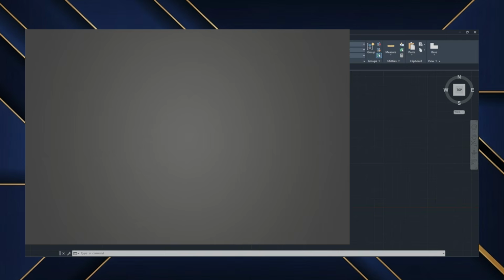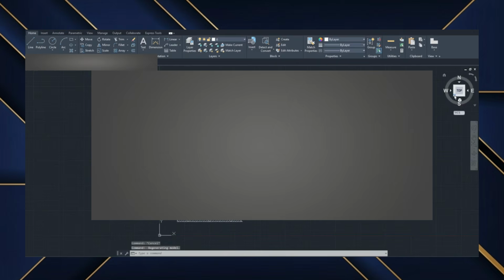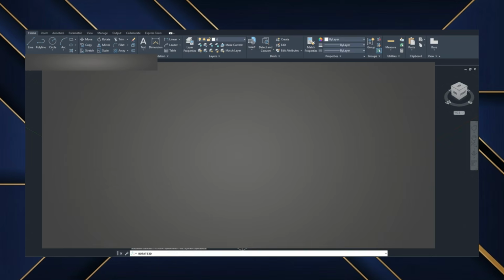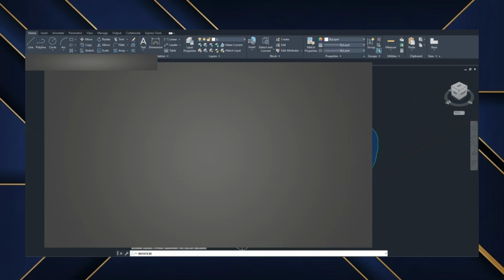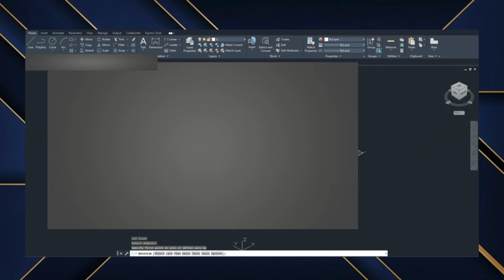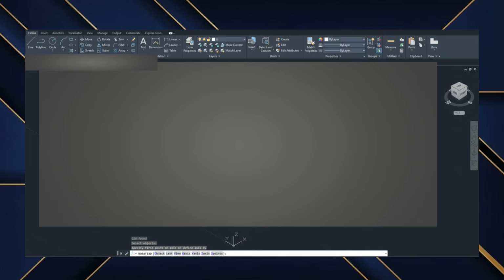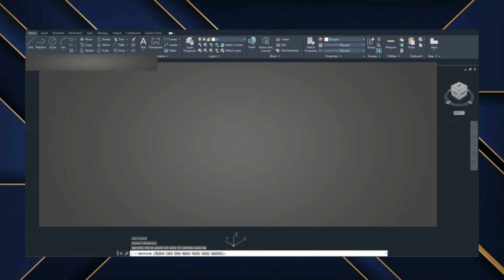AutoCAD How to Use the 3D ROTATE Command Tutorial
Learn how to use the 3D ROTATE command in AutoCAD to accurately rotate objects around a specific axis. This tutorial covers selecting objects, defining the base point, and choosing the rotation axis using the 3D gizmo. Perfect for users looking to master 3D modeling workflows in AutoCAD.